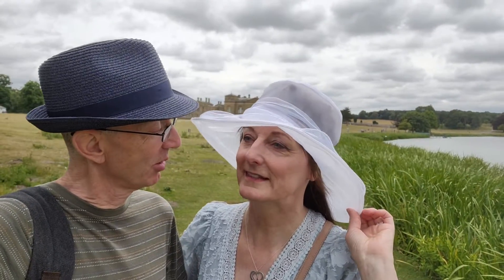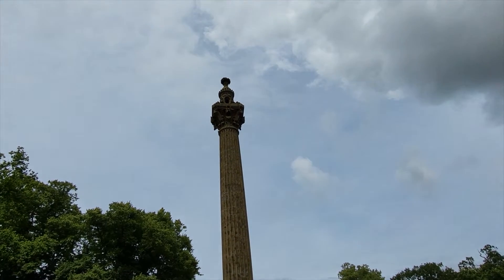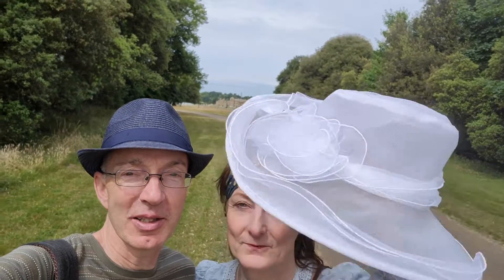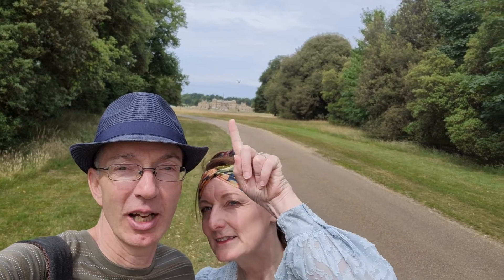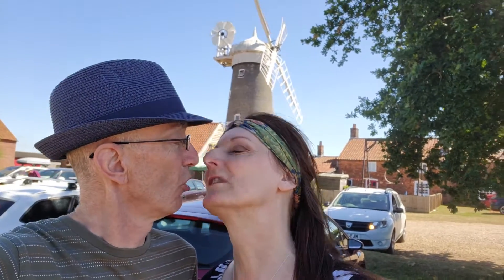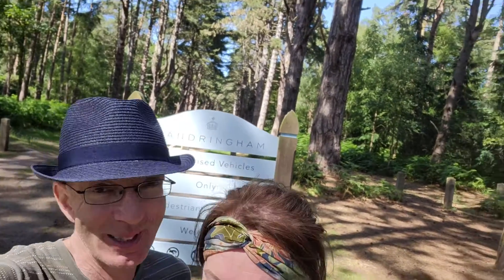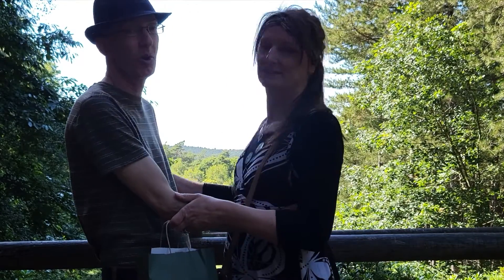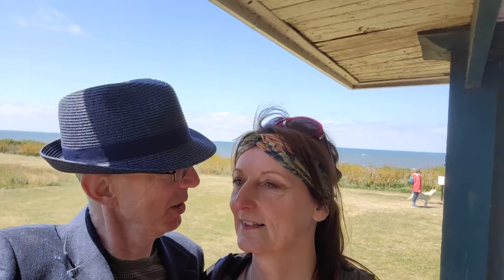North Norfolk - Holcombe House, windmill and Sandringham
Part 3 of our Snuggle adventures, includes Holcombe hall and Sandringham